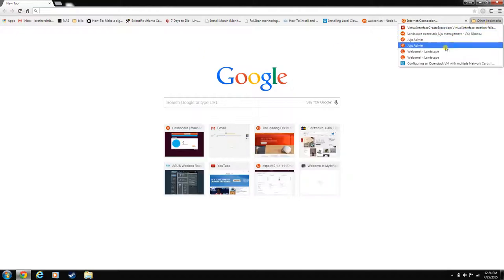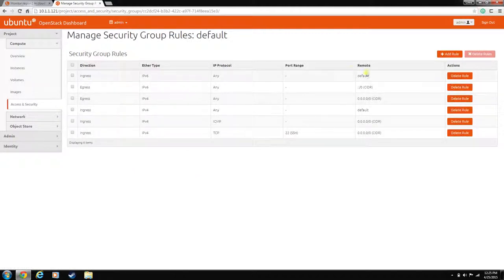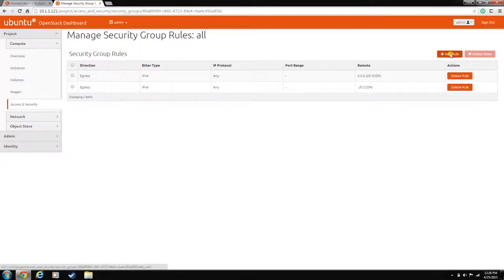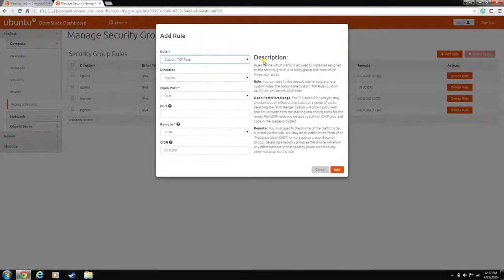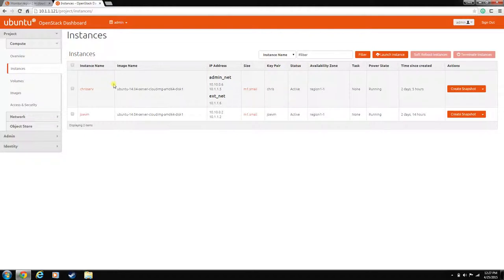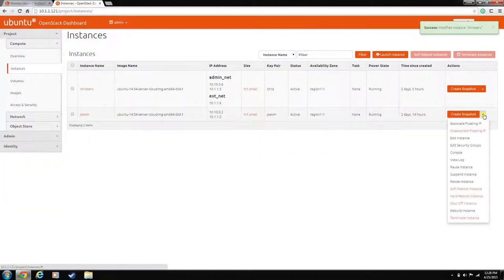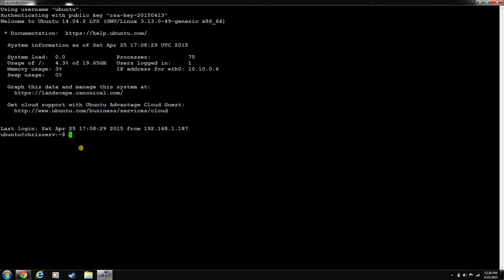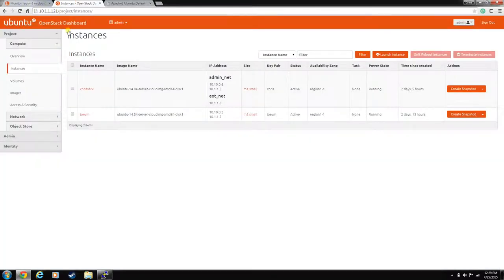Ubuntu openstack adding security groups to your instance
In this video we open all ports in a security group so we can access other port besides the default 22 ssh port.